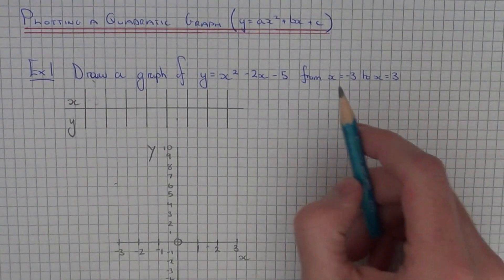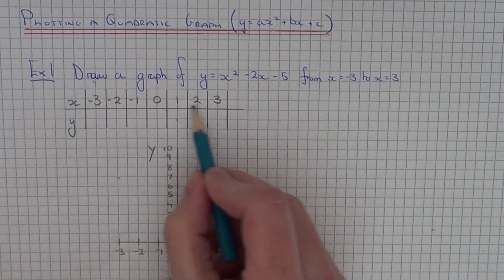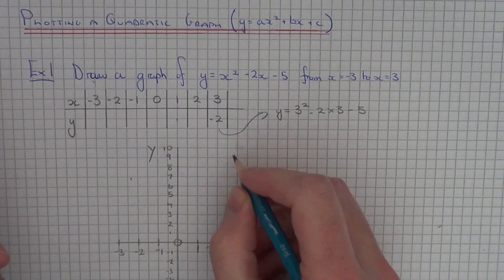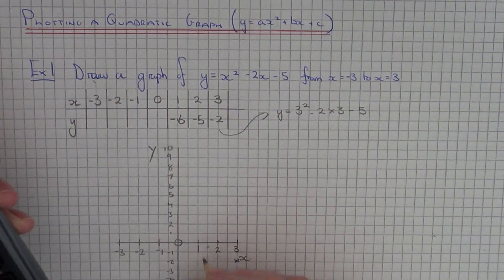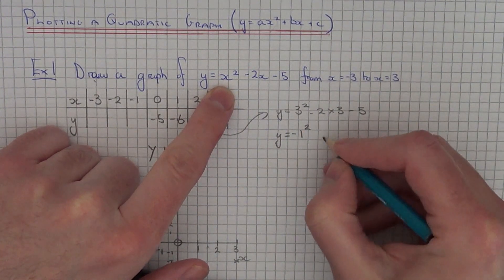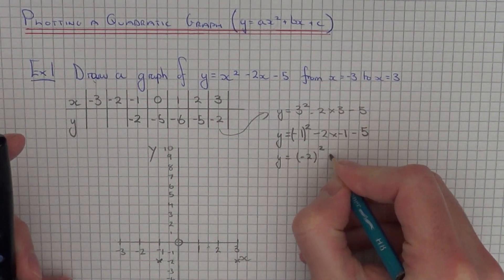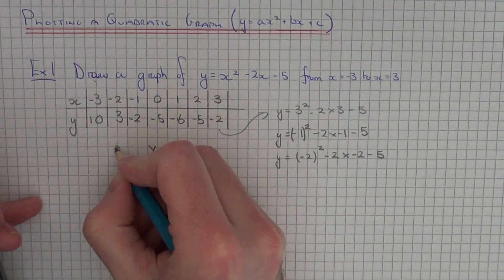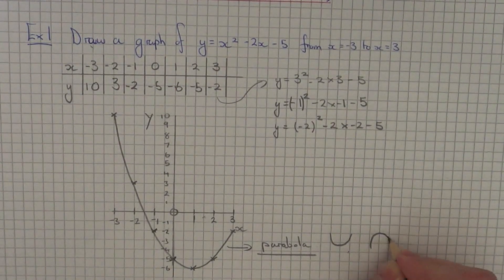Drawing Quadratic Equations. How To Draw A Quadratic Graph (using a table of values)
Here you will be shown how to draw a quadratic graph which takes the form y = ax^2 + bx + c. The best way to do this is draw up a table of values in the given range and use your equation to work out the corresponding y coordinates. Substitute the positive x values first as these are easier to do. When you substitute your negative x coodinates make sure you put a bracket around the value before you square it.

So in the video you need to draw the graph y = x^2 -2x -5. So when you substitute x = -3, type it in as (-3)^2 - 2x-3 -5 which gives an answer of y = 10. Once you have worked out all the y - coordinates these points can be plotted onto your coordinate grid and join them up freehand. The shape of the graph is called a parabola.